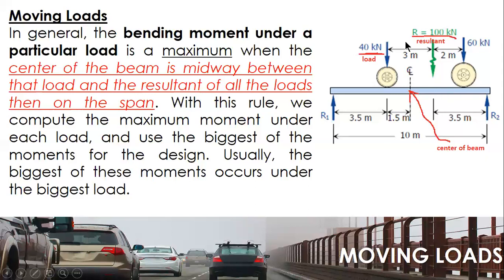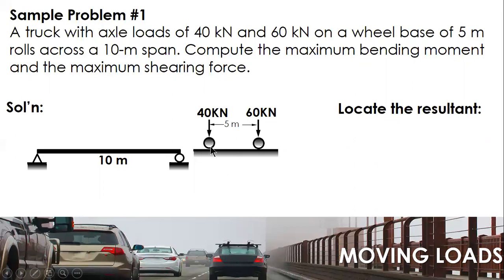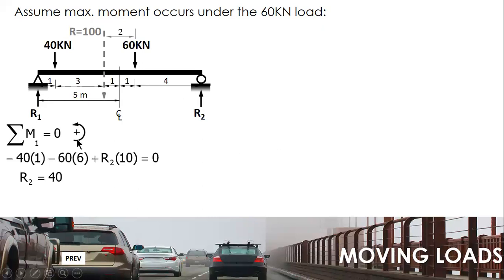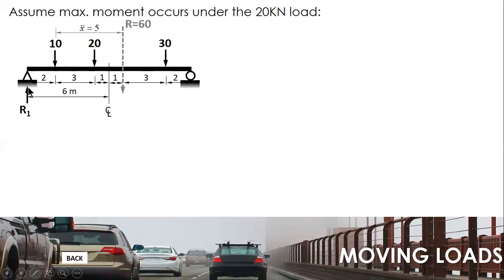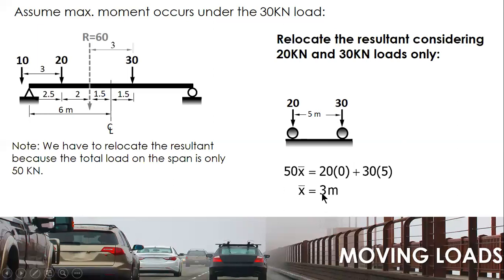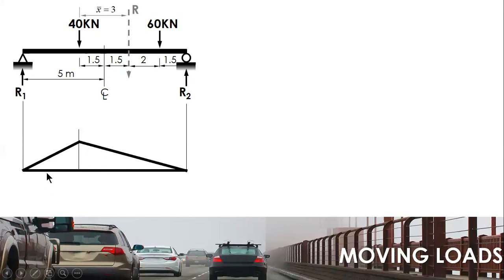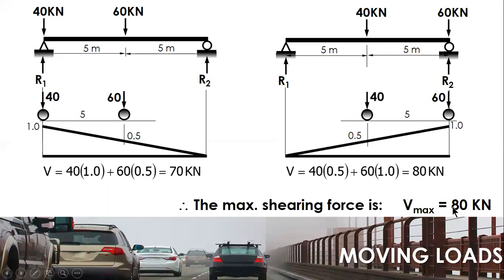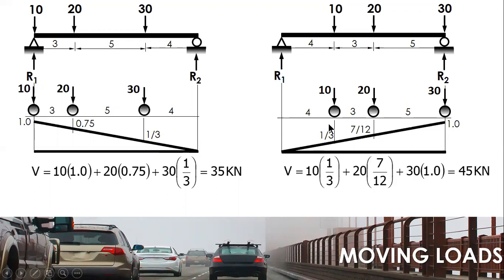MOVING LOADS (BESFREN JOHNY)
Discussion about the topic on moving loads.